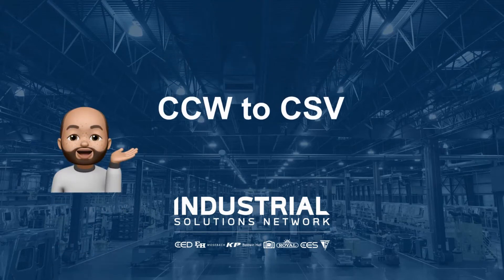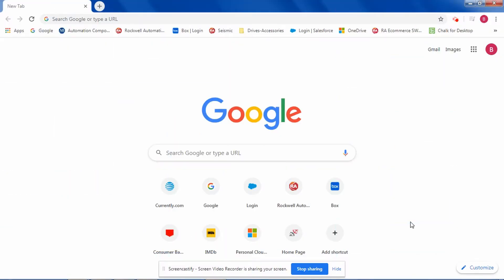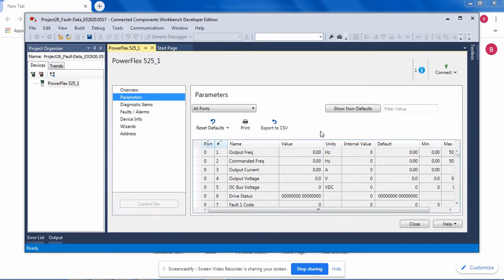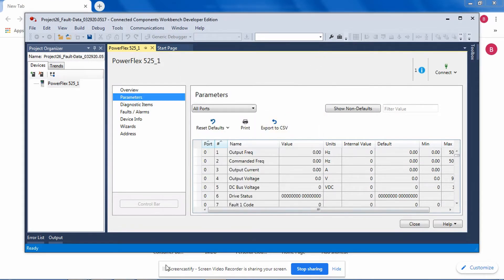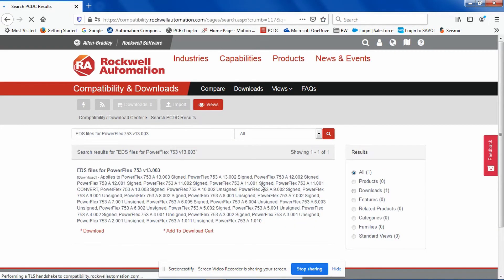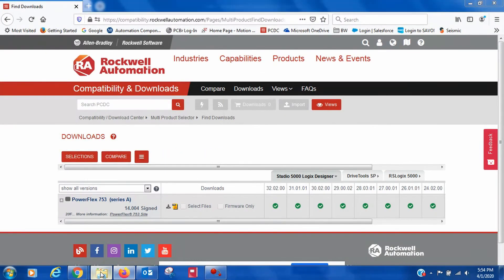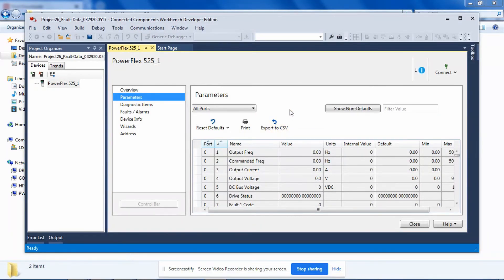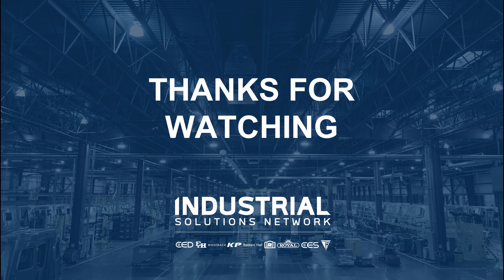Connected Components Workbench to CSV File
Hi Guys!  Here is a quick vid about CCW params to CSV file.  Supper convenient and much sought after, learn how here.